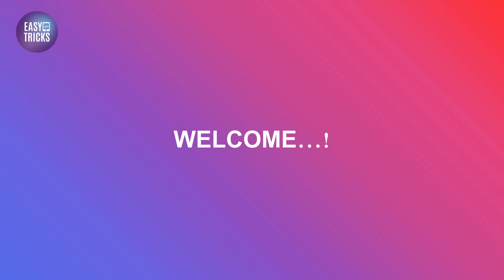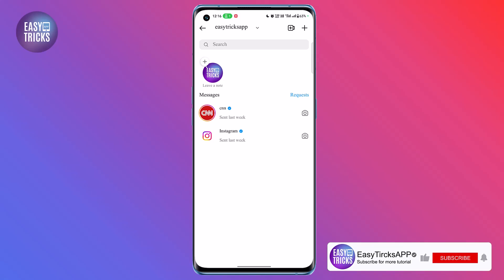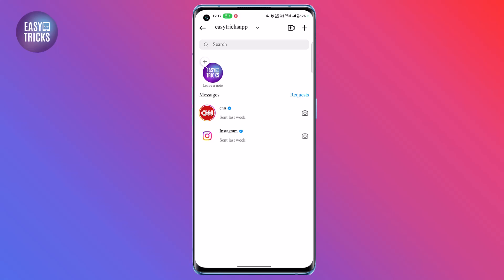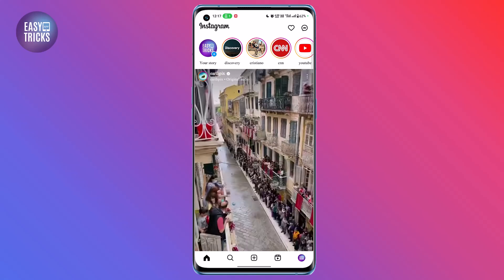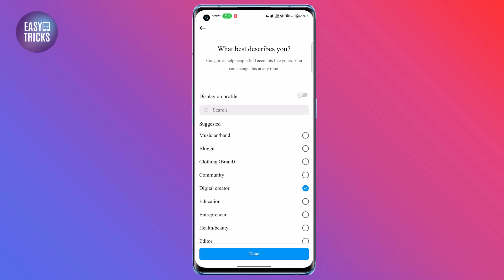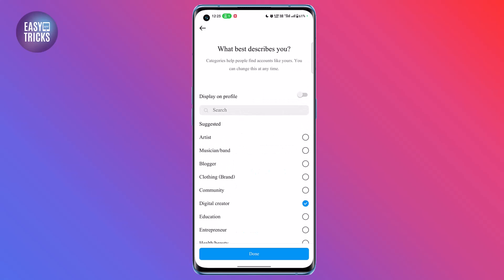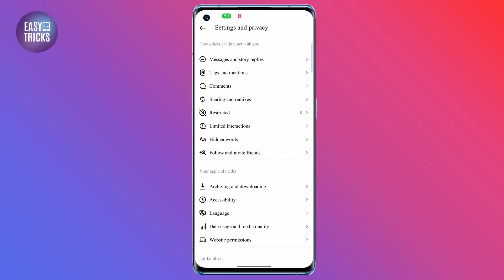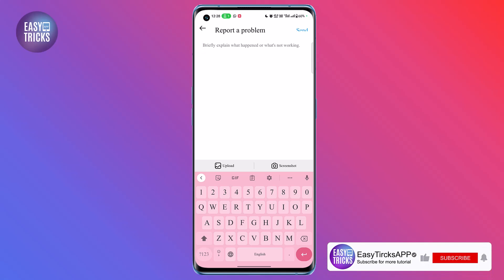How To FIX Instagram NOTES Feature Not Showing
TOPIC: How To FIX Instagram NOTES Feature Not Showing
Are you having trouble getting the Instagram Notes feature to show up? Don't worry, we've got your back! In this step-by-step video tutorial, we'll walk you through how to quickly and easily fix the issue. From simple troubleshooting tips to more advanced fixes, we'll make sure you can get back on track with your notes in no time. So don't wait any longer - watch our video now and see how easy it is to get Instagram Notes working again!